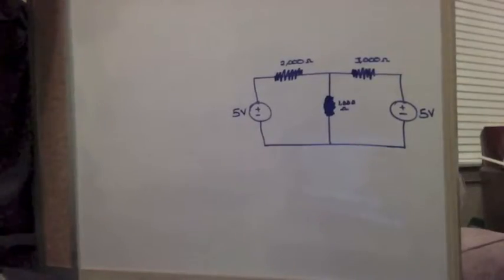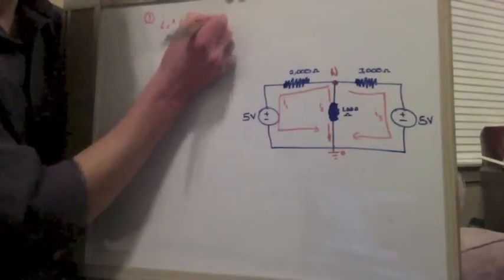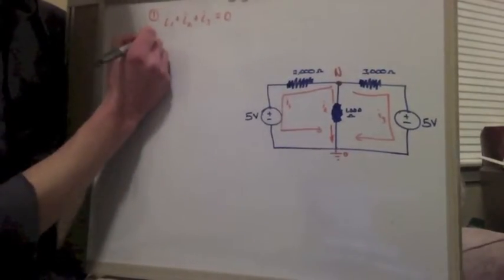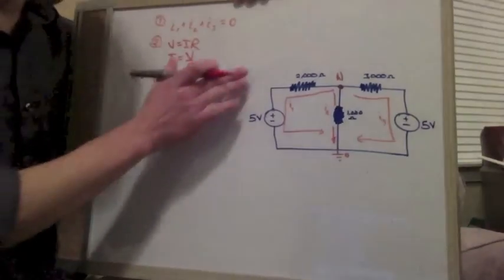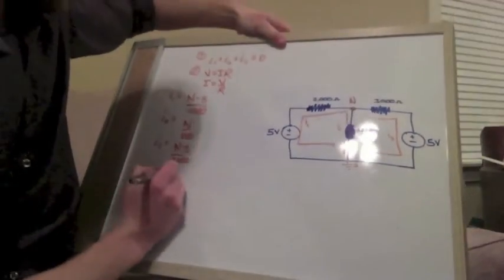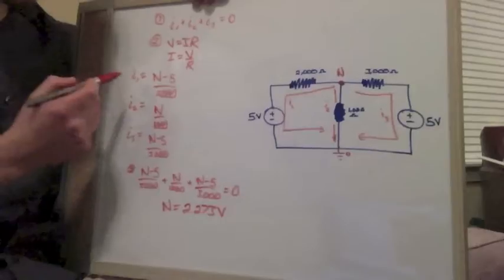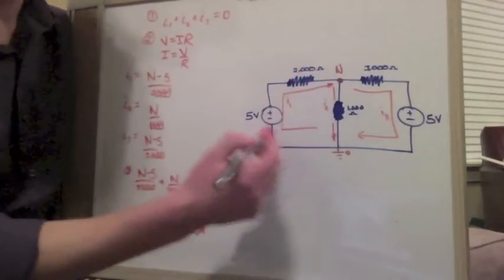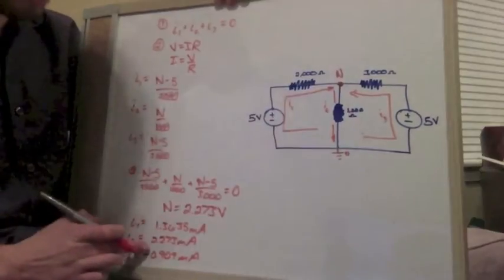Robbie's Circuits Guide